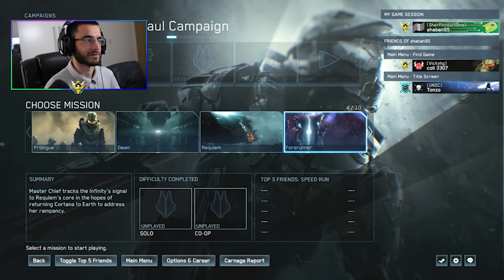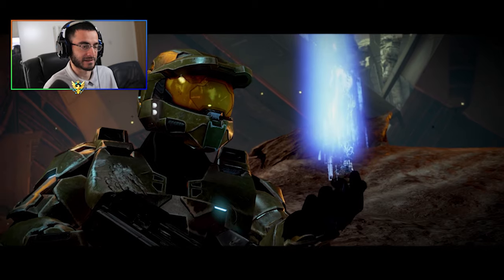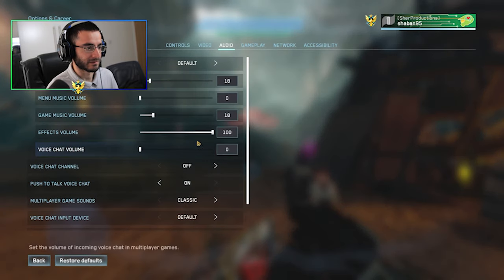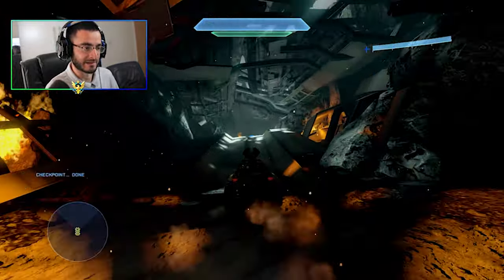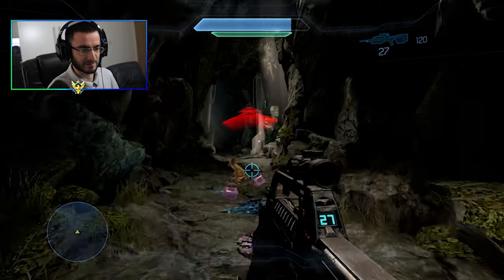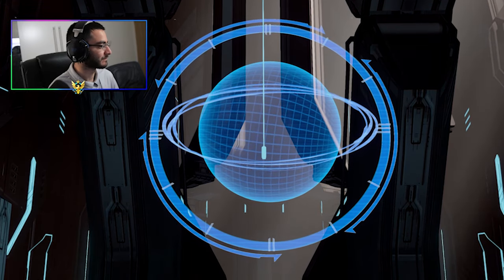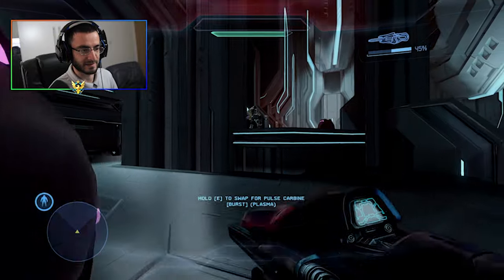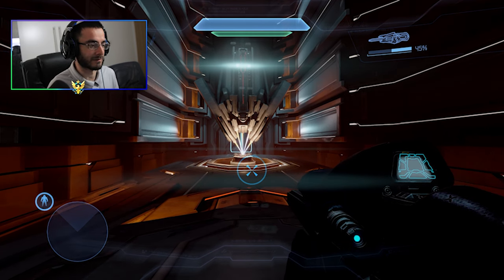The Halo 4 We Should have Got In 2012! (MOD)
hey guys, i wanted to do a showcase of this mod, its a mod where you see some of the halo 3 and reach assets put together in this game, if you guys want to see more leave a like and comment, credit goes to Mythic Jaqui for making this amazing mod

4924